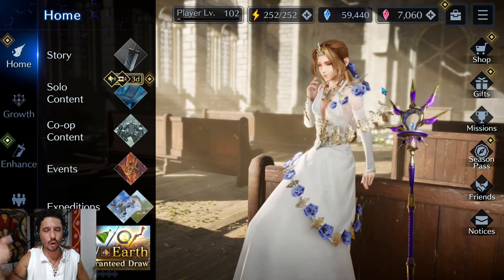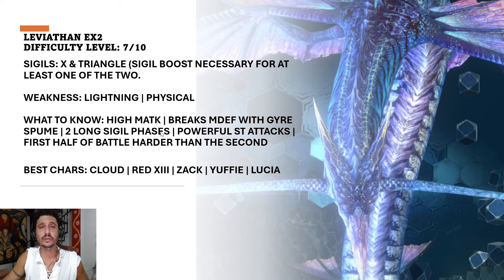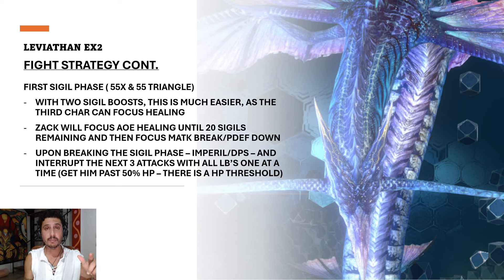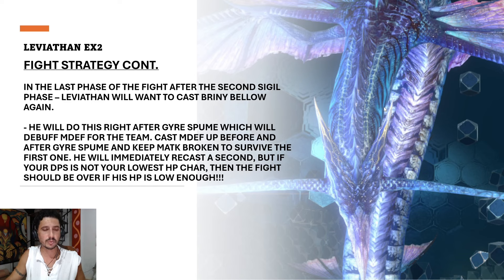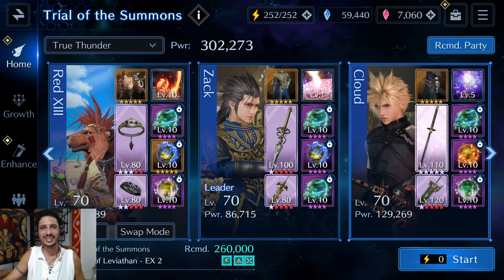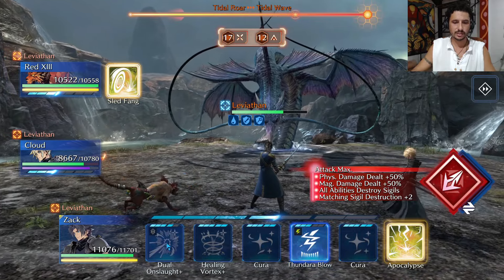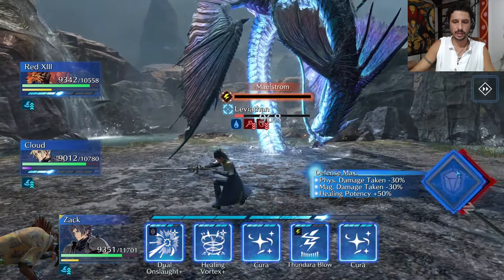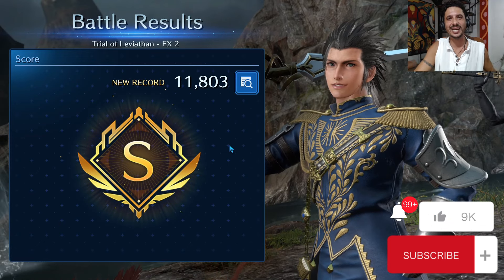{ FF7: Ever Crisis } EX2 LEVIATHAN GUIDE! Full Breakdown for the KING OF SEA SERPENTS!!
Ahoy my friends! Today I will be taking on the fabled EX2 Leviathan fight, and breaking down the fight in the easiest way possible so that all of you guys can get this clear!! This is a really fun fight, and honestly not that bad at all IF you have Red XIII, Cloud, and Zack with their respective weapons. The fight is more or less straight forward, with a large sigil break phase in the middle, but I'll be breaking down the entire fight mechanics in a powerpoint, so that being said, let's get into it!!

Hope this helps you guys get the clear!! Let's go!!

Cheers!

NOVELS
* The Curseborn Saga: Book 1 • Fade To Black
* The Monastery

Timestamps
0:00 - Intro & Fight Mechanics
12:52 - Team Build
18:01 - EX2 Leviathan CLEAR

{ Intro Video: Final Fantasy 7 Advent Children }
{ Outro Video: Avengers Endgame, Final Fantasy X & Lord of the Rings }
{ Thumnail Image: FF7R }